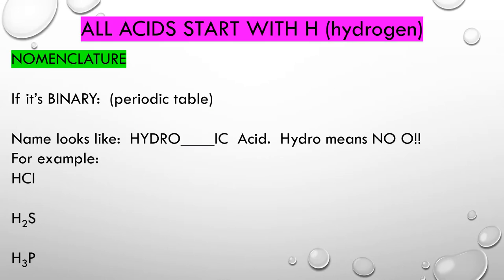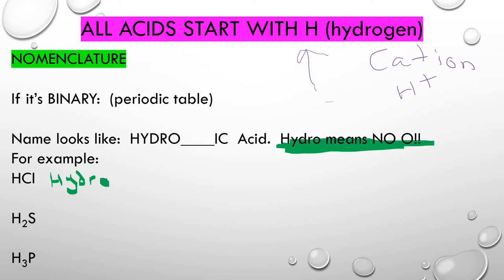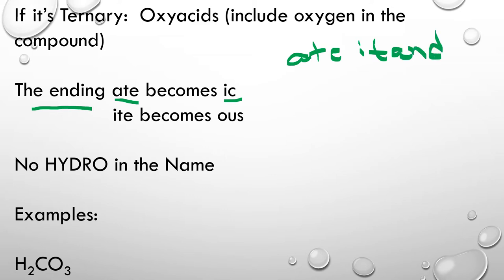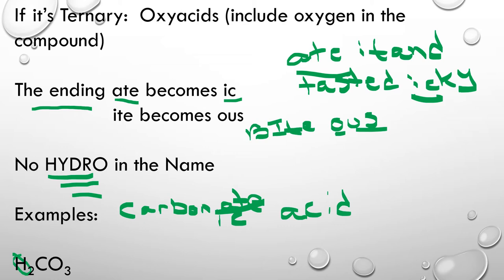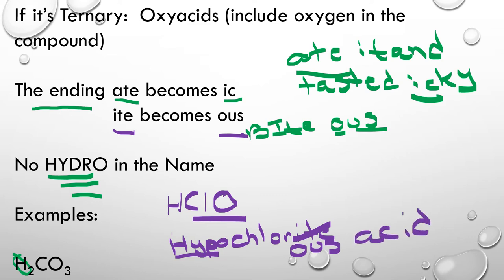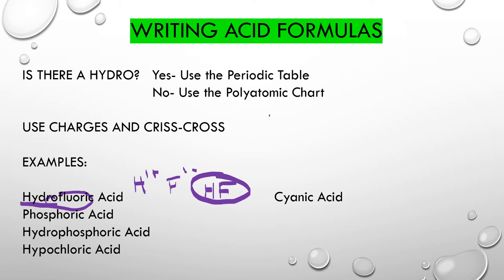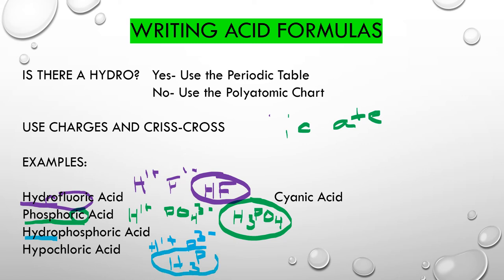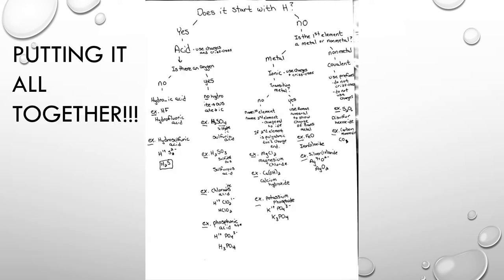ACID FORMULAS AND NOMENCLATURE Apex Lecture Video